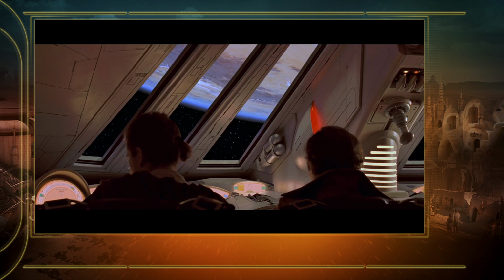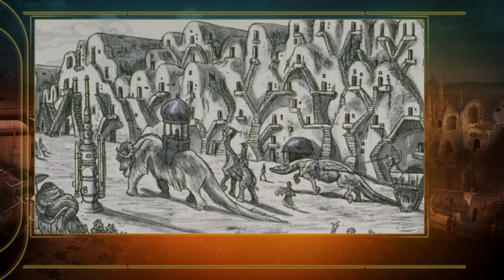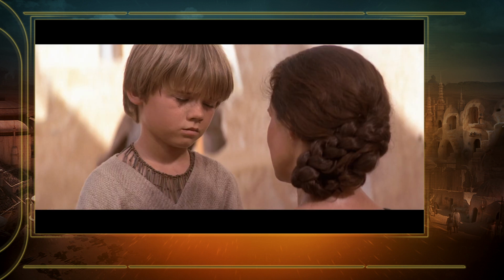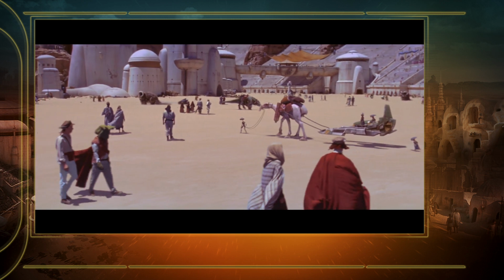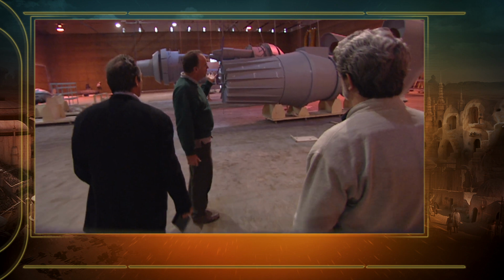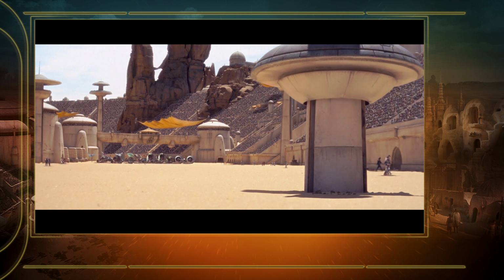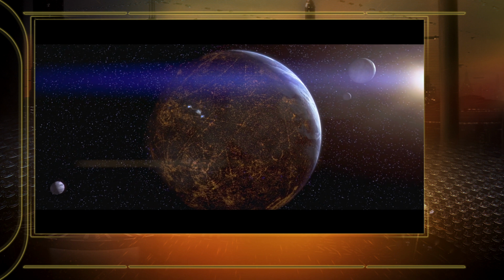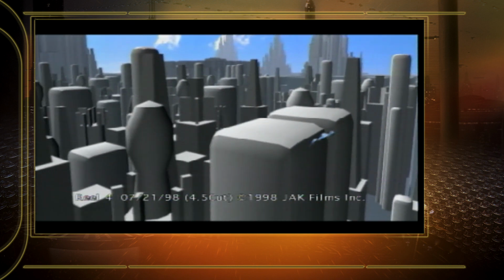Behind the Scenes - Legacy Content - Star Wars Episode I The Phantom Menace 1999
Documentary from the Star Wars Episode I The Phantom Menace 1999 Blu-ray